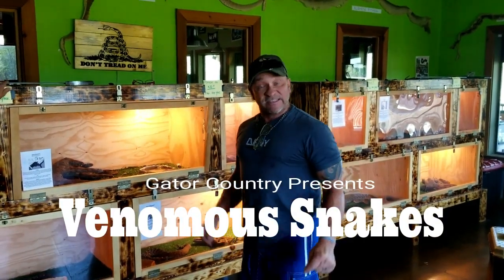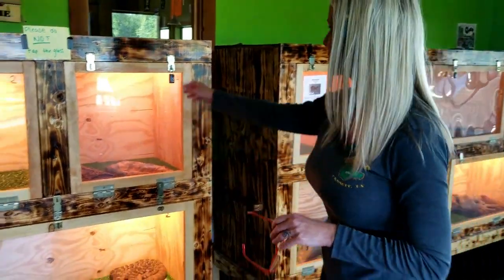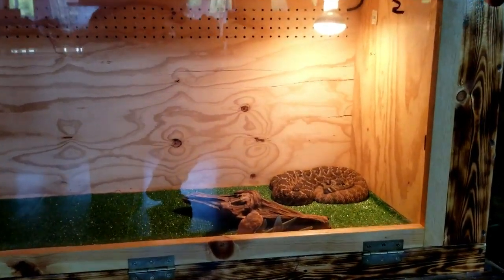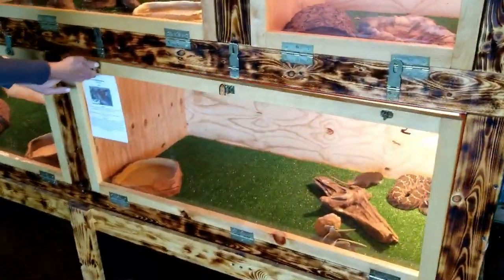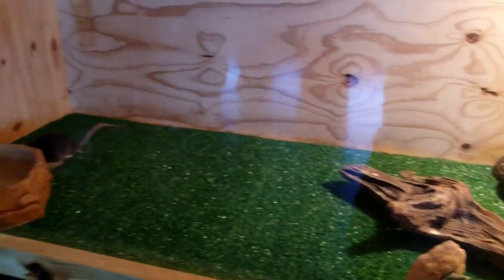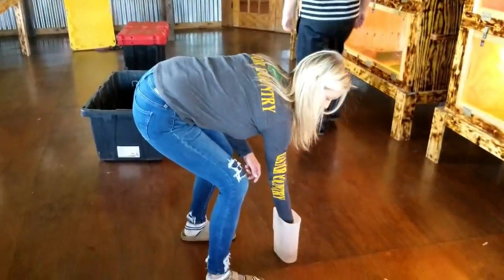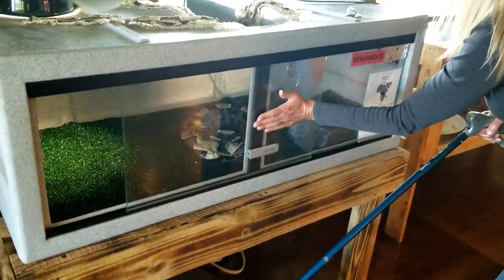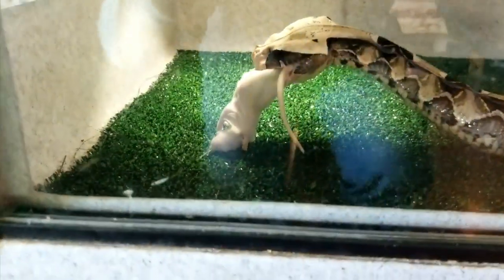Venomous Snakes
Deadly Snakes